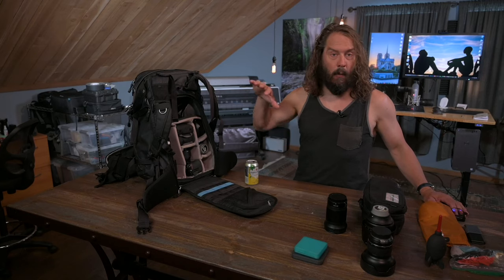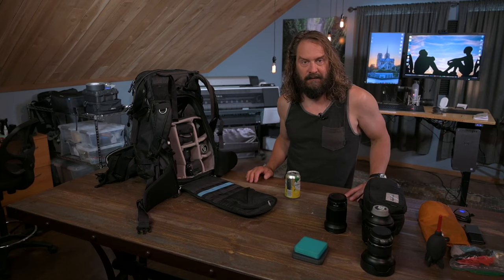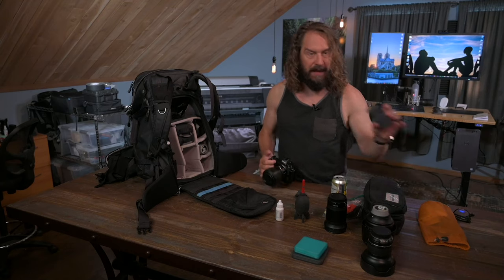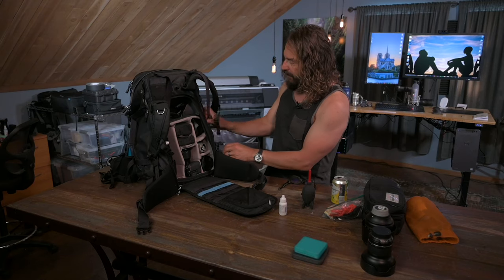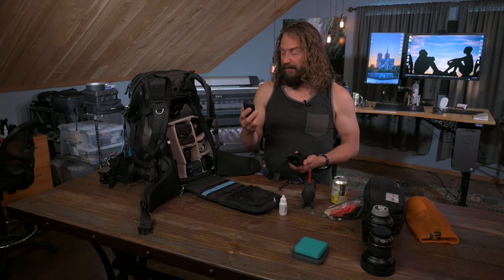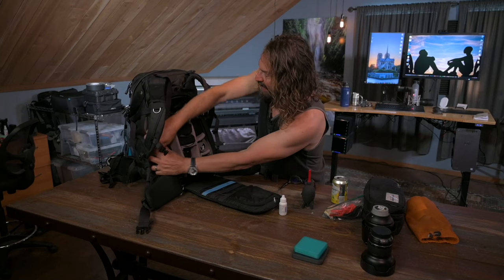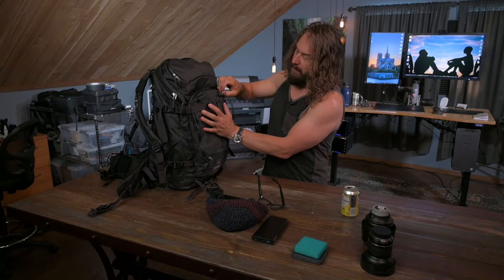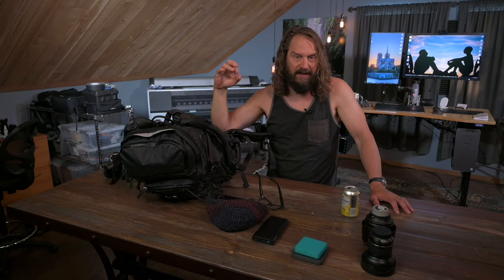Approaching The Scene 105: How to Organize Your Gear Bag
(Links Below) I've gotten a lot of questions about how I pack my camera bag to access and keep track of everything. In this video I'll show you that as well as describing how I clean and check my gear as I pack.

LINKED TABLE OF CONTENTS:
00:00 Intro
00:20 ATS 105 overview & quicklinks
01:50 How I organize my bag
04:00 How to clean lenses, filters and sensors as you pack
12:07 My lighting bag
15:00 The best photography headlamp
16:00 The importance of having your own system
17:40 Attaching a tripod
19:40 Free Office Hours invite & full moon challenge

LINKS:
Residual Oil Remover (ROR):
Microfiber cloths
Sensor light
F-stop Tilopa pack
Princeton Tec Vizz headlamp

I invite you to join Rick LePage and me for our next free live Office Hours Tuesday August 4th at 10AM Pacific. We're challenging the community to photograph and share images of the full moon rise at the end of the month. Watch our last Office Hours to get tips and learn how to submit images for the next discussion